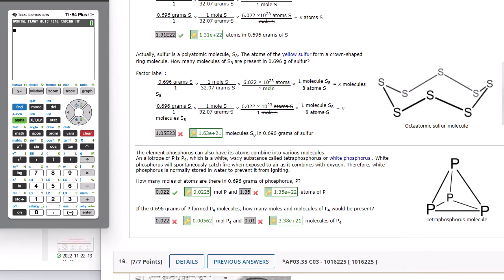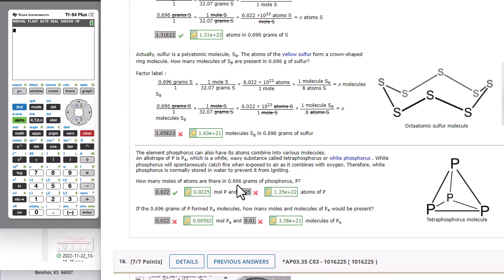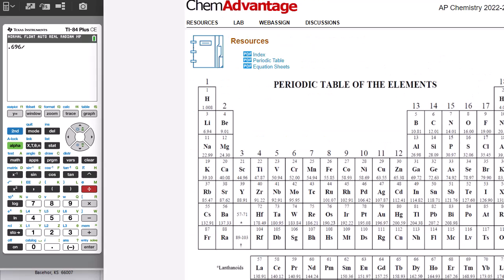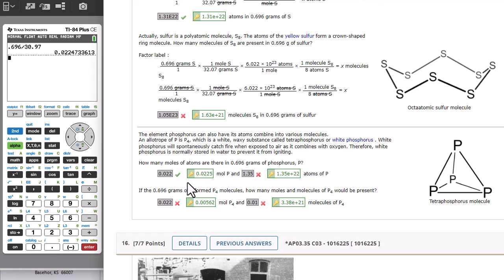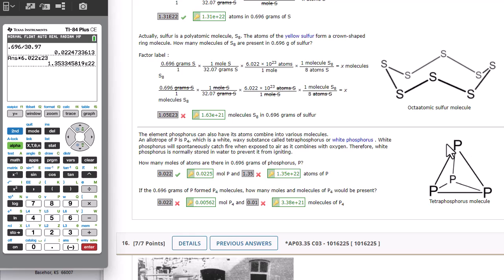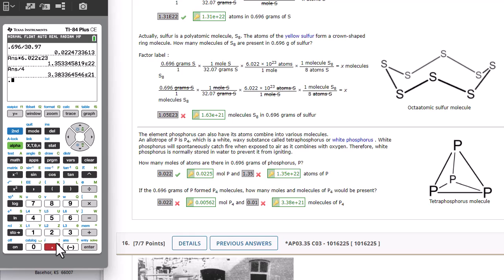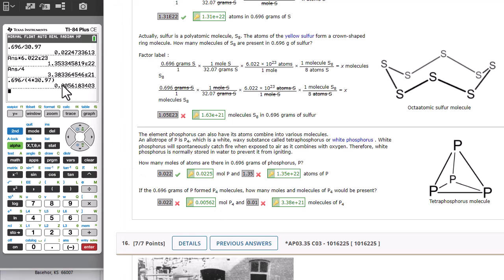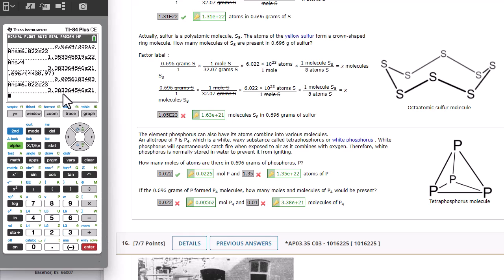AP03.35 Phosphorus P4 molecules